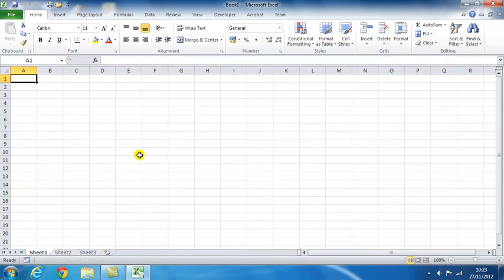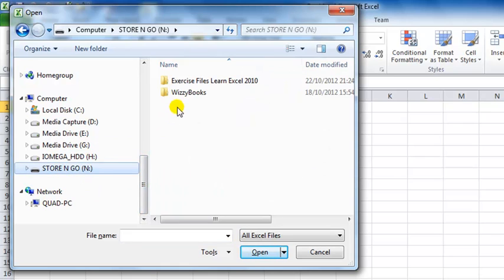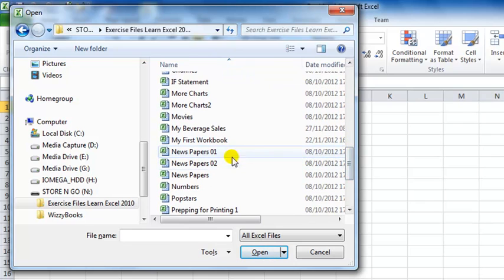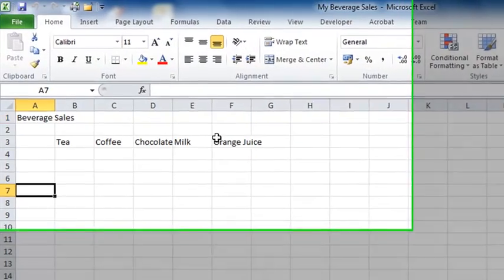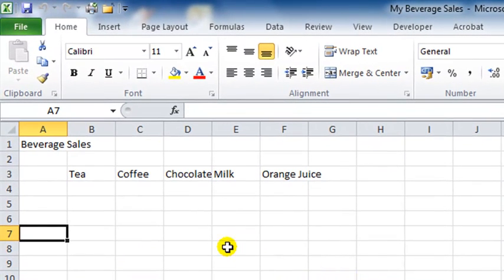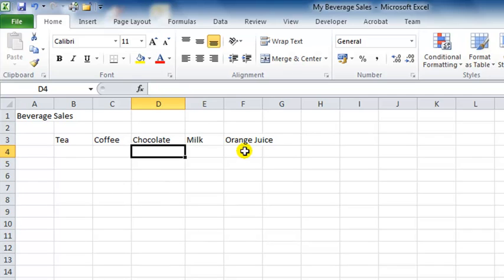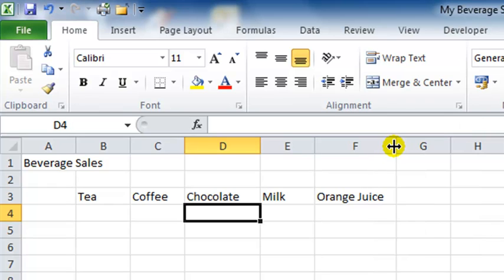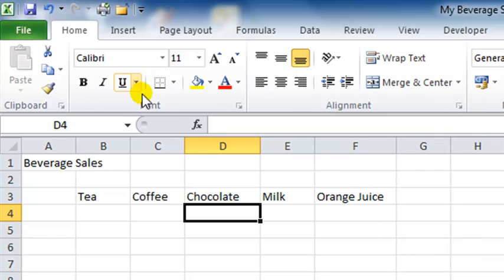#16 Learn Excel 2010 Series-1 - Adjusting Column Widths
This is Series 1 of the Excel 2010 training videos from WizzyBooks. For the high quality videos, written instructions and more tutorials, visit